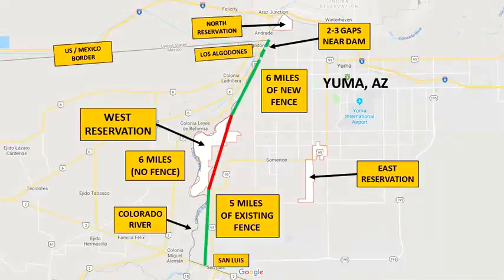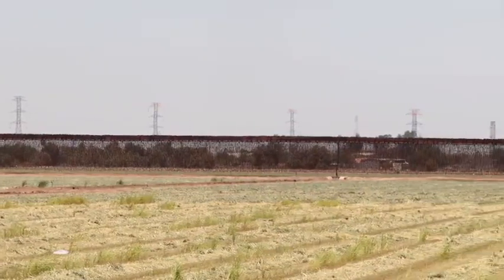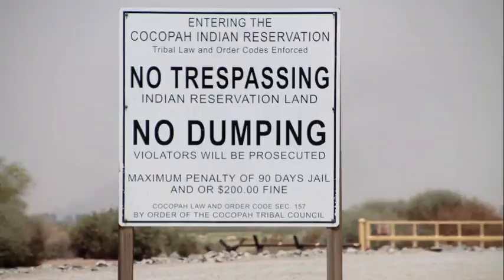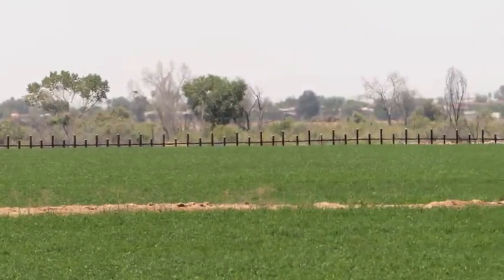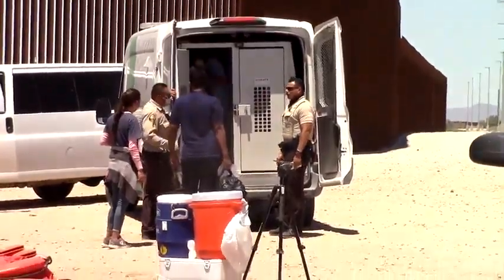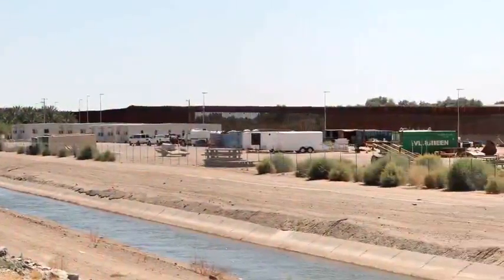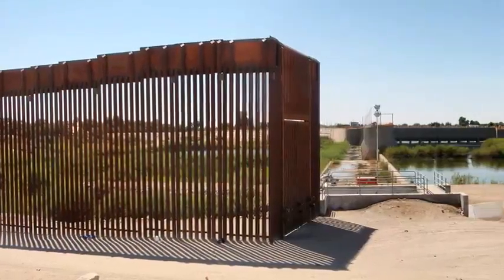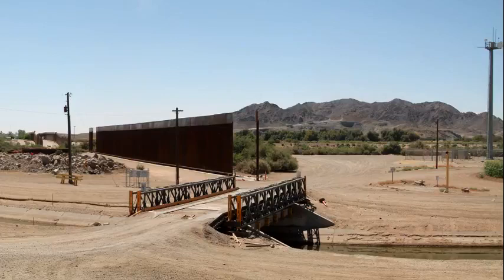Colorado River Cocopah Reservation Border Fence Gap Tour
This video shows the gap in the US Border fence at the Cocopah Indian Reservation west of Yuma, AZ.

This gap is a place where thousands of migrants pass through every month.

I do not agree with the voice over's opinion that the migration is an intentional attempt at undermining US sovereignty, but it does show that there is not a coherent system for dealing with people wanting to claim asylum in the US.